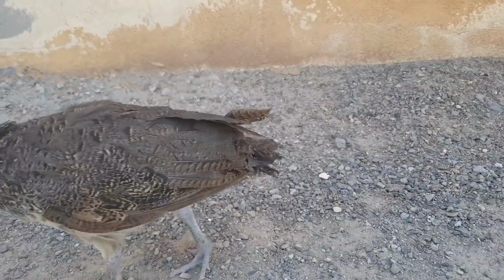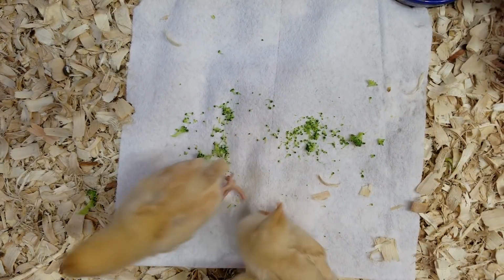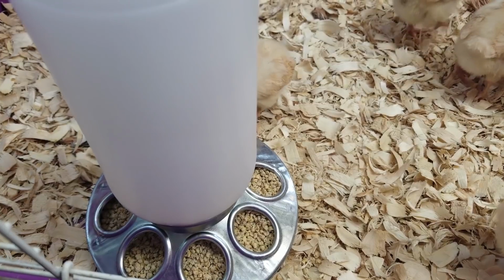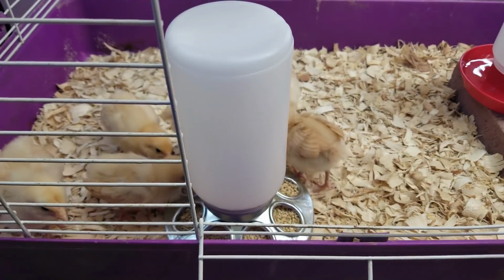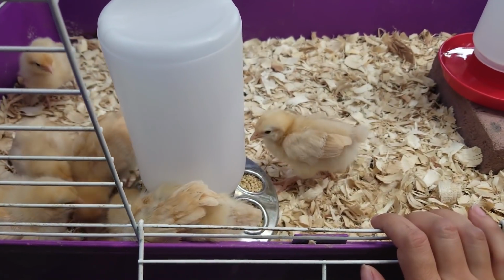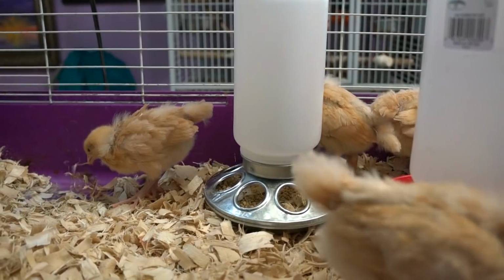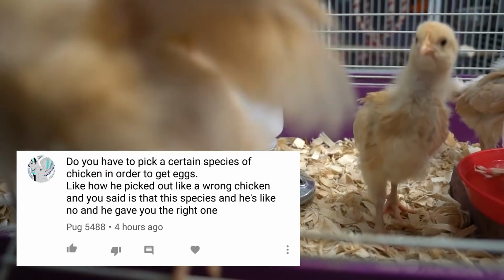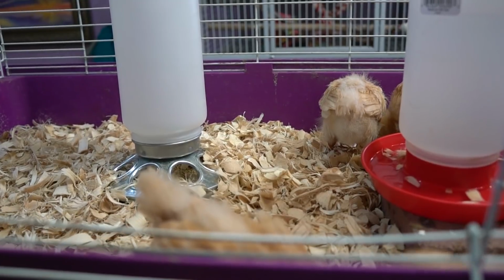How to Setup a Brooder | Chicken Vlog 2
Learn how to setup a brooder the correct way for your baby chicks depending on when and where you are raising them! Also, don’t forget to start teaching your chicks to eat their veggies! Unfortunately BirdTalk Magazine has closed.

Like the clothes I am wearing in my videos?

This channel is dedicated to animal education and improving the lives of captive animals.
Here’s little about me!
My name is Meghan Arriola and I live in Texas with my husband Jaime, where I dedicate my time to taking care of exotic and domesticated animals on my farm. We run a rescue and sanctuary for animals like alpacas, birds and reptiles. I do animal education presentations for groups and schools. Our alpacas also do events where we are able to teach people about these unique animals. I have used service dogs for medical needs for over 10 years and I am an advocate for assistance animals and mental health awareness.
I am an animal educator that brings science related ideas to an audience from around the world by presenting fun and interesting topics in a family friendly way. Animals touch our lives in unique ways everyday as simply being our pets and companions, but how can we make their lives equally as special now that they live in captivity? My YouTube channel and blog explore ways to meet this goal by tackling things like animal behavior, human-animal relationships and veterinary medicine. Animal science is a great way to teach people of all ages that education is fun and nerdy is cool.
My previous animal related work experience includes working in veterinary clinics, private zoos, training horses and volunteer work in wildlife rehabilitation, rescue/foster/adoption programs and therapeutic horsemanship for children with disabilities.
When I am not working with animals, I am working at the health care clinic owned by my husband Jaime and I, where we provide services to low income, minority neighborhoods. We have been on the frontlines fighting covid19. I also have a passion for art and I am an award winning painter and photographer and published author. I am naturally very introverted but I am extroverted about sharing my passions and doing my part to make the world a better place!